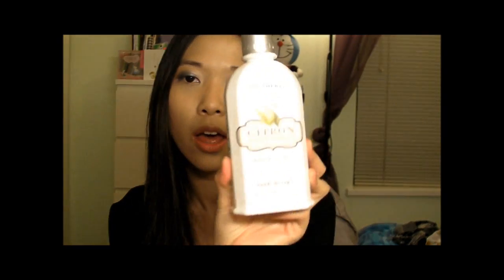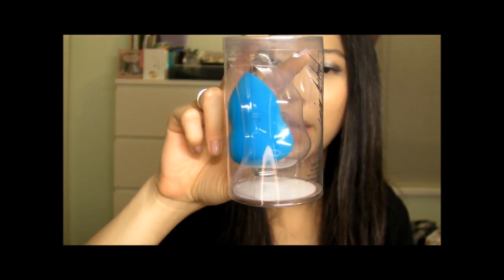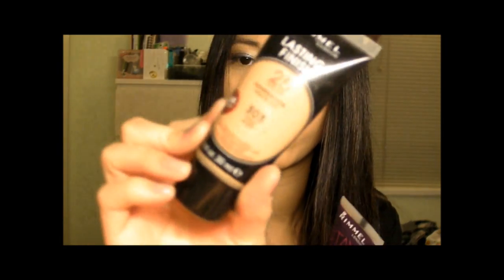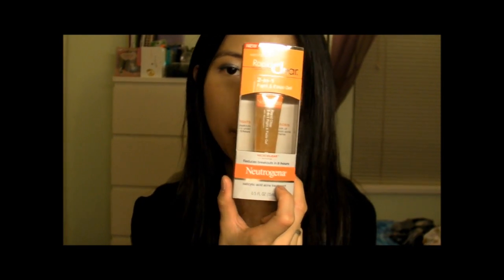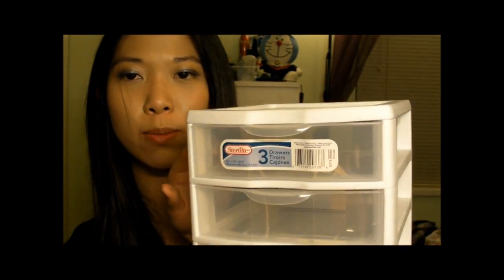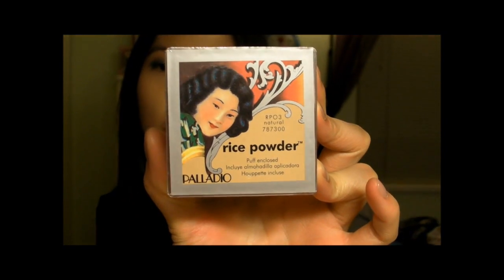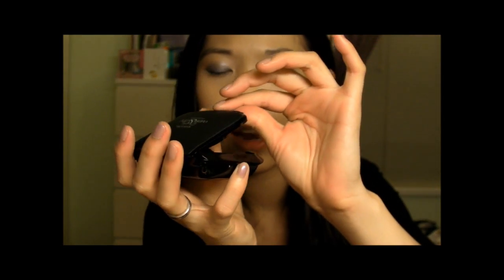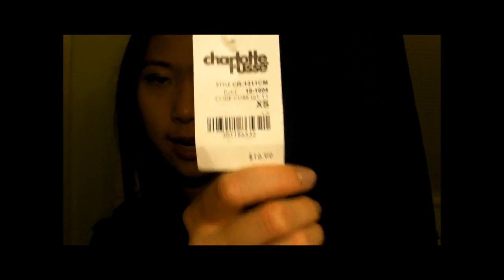Target, Wal Mart, Sally Beauty Supply, Outlet & Charlotte Russe Haul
Over the long weekend (Holiday for Canada) my family decided to go on a road trip and head to the states. So for us we went to the Outlet down in Seattle and a couple more places along the way.  Whenever I head down to the states, I take advantage of buying cosmetic because is hell expensive over here in Canada. There's also tons of stuff thats not available where i live..sad :(
So for those that are watching and live in th states, you probably think this is very boring! But for those of us in Canada will be excited about it.

If you would like to see swatches of the things I mentioned in this video. Please visit my Facebook Page.

Keep in mind is very late at night now, I am speaking very softly cause I don't want to wake anyone up.